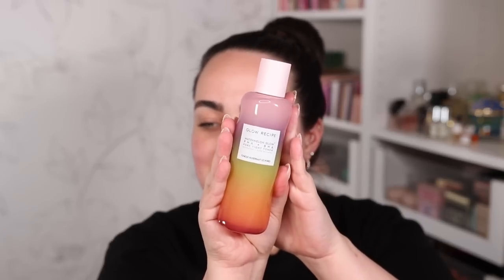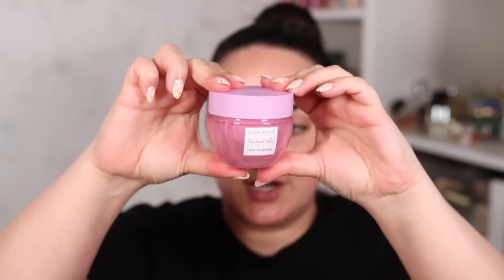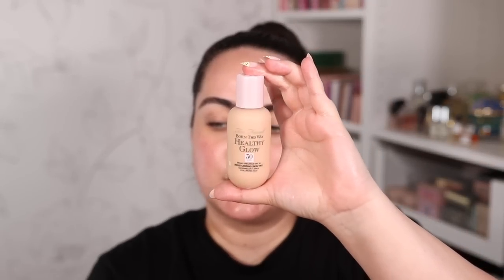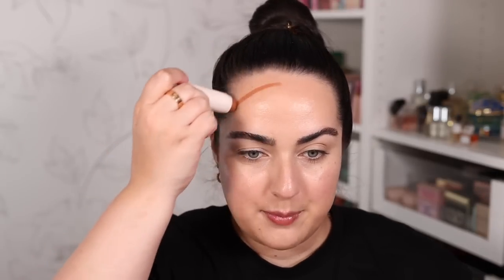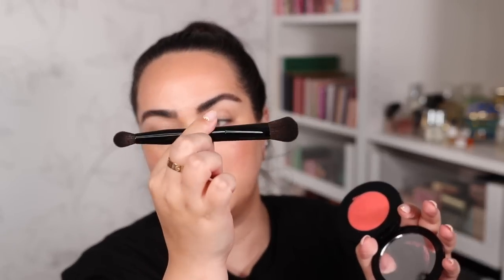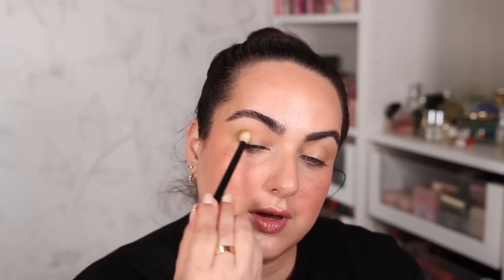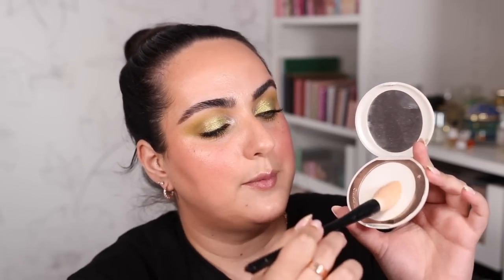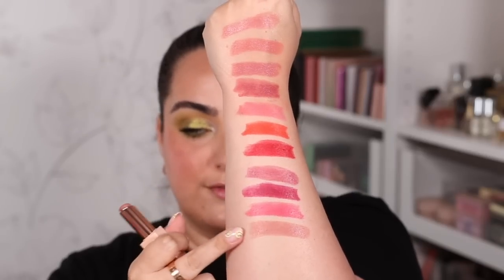NEW FROM SAIE BEAUTY, NOMAD COSMETICS, BK BEAUTY & MORE! | LET'S GET GLAM!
✨Featured New Beauty!
BK Beauty Lipsticks (10%OFF “PATTY10”)

✨Everything Used! 👇🏼
BROWS 👇🏼
BK Beauty Lipsticks
TOOLS 👇🏼
BK Beauty (10%OFF “PATTY10”)
Wayne Goss 03 Brush
Eye Brushes: 15, 01, 28, 13, 03, 14, 26, 23, 21
Face Brushes:  05, 36, 37, 18, 31, 19

BRAND CODES
✨BK BEAUTY
Code: PATTY